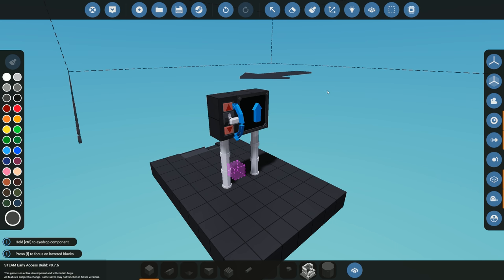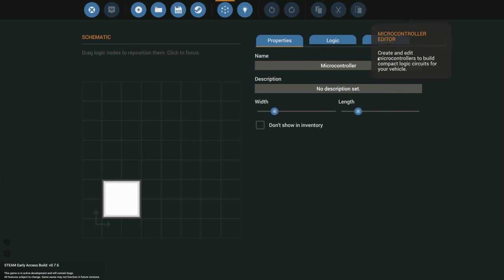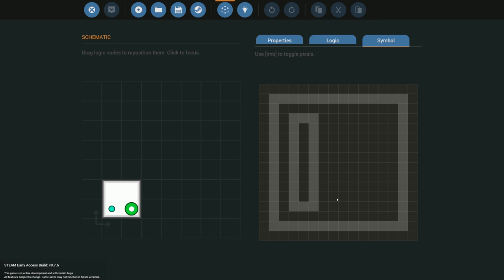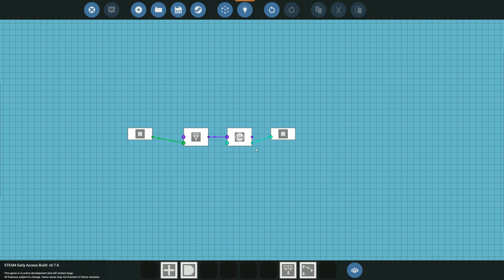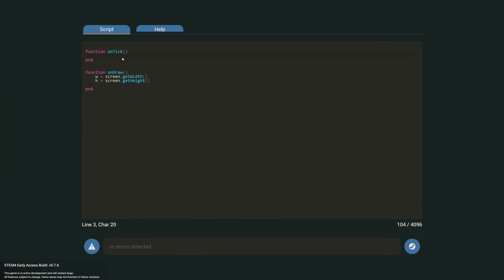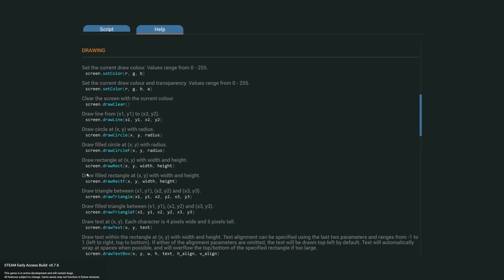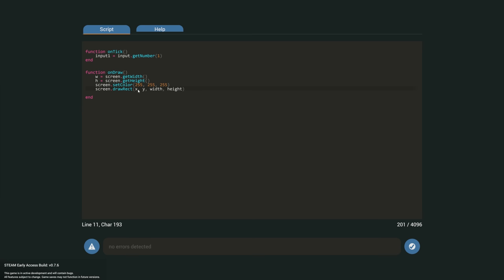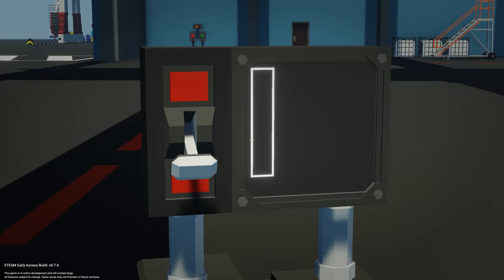Stormworks Bar Graph Tutorial (LUA BASICS)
Join me today where I show you the basics of how to use the new LUA script to have bar graphs on screens here in Stormworks.